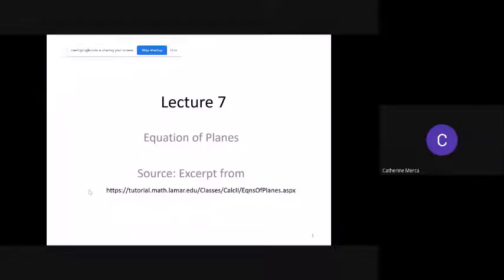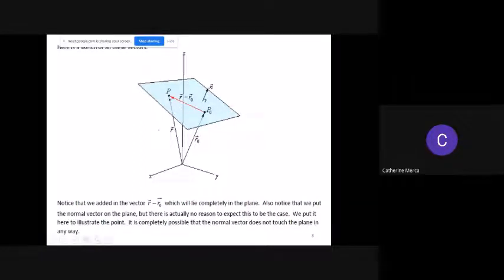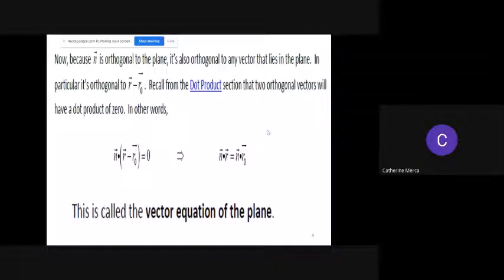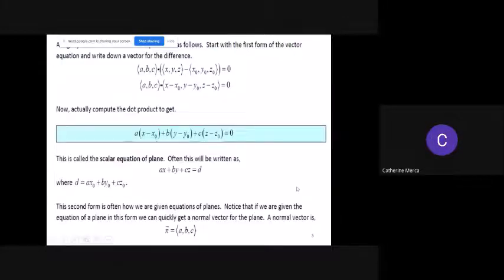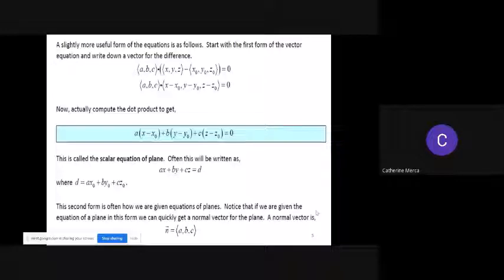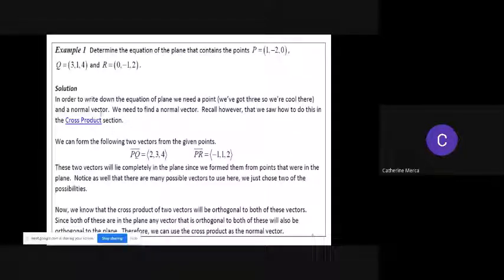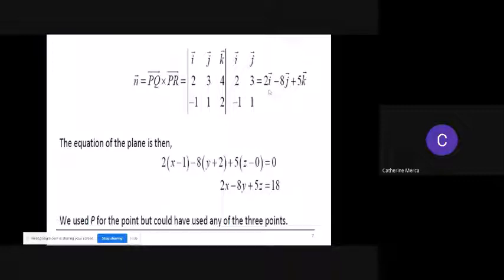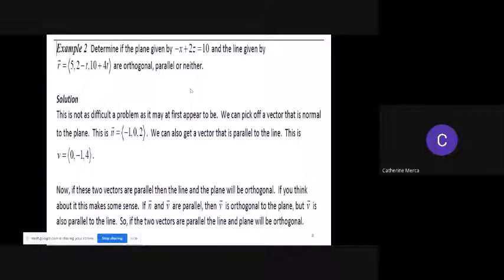Lecture 7 Equation of Planes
Recorded lecture on the topic Equation of Planes.
Discussed in class last Feb 16, 2022 (MAT070 Calculus with Analytic Geometry 2)